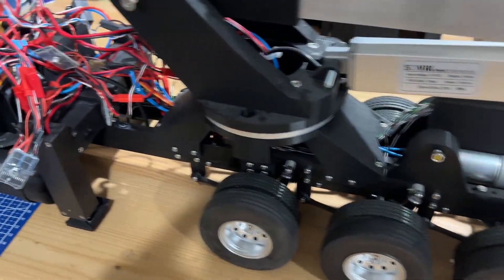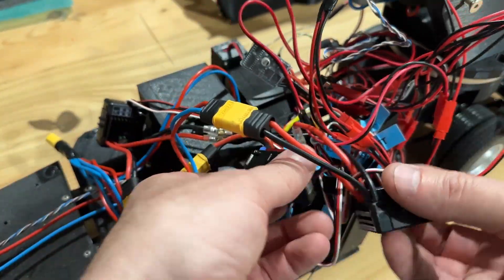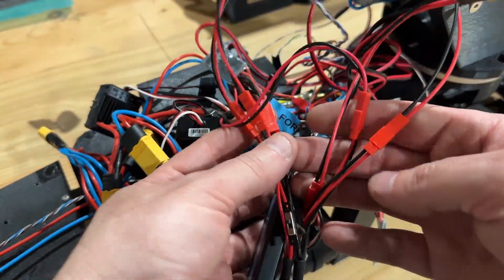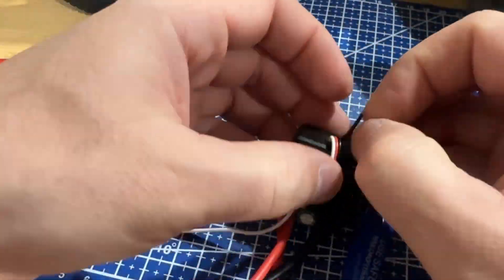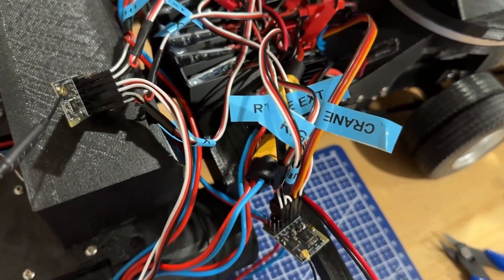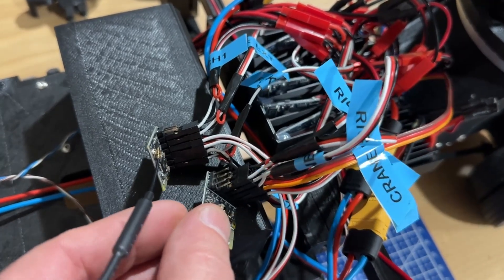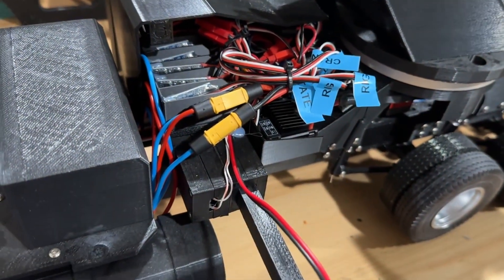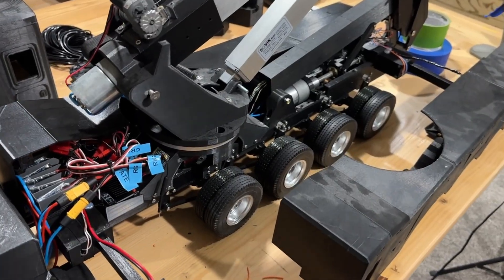1:14 Scale Wrecker build | Progress Update 2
Showing the progress I'm making on my 1:14 scale Wrecker with rotator crane. I am really happy with how everything is working.
The small actuators are using N20 geared motors. The larger actuators are using larger geared motors.
There are 13 motors, 9 speed controllers and 2 servos. It uses two different voltages so a 2 cell and a 3 cell lipo battery are needed.